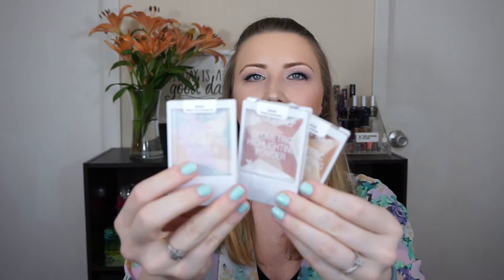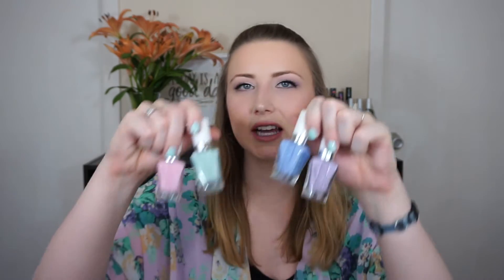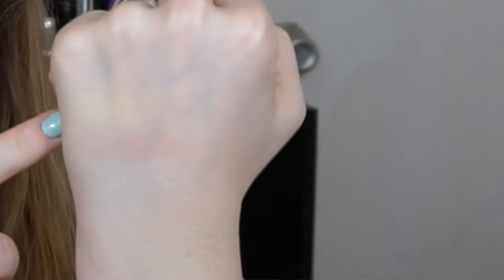Wet N' Wild Spring Collection // Spring Into the Wild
I got my hands on the NEW Wet N' Wild Spring Collection for 2016 & I thought I would show you guys! It's beautiful!! 3 highlighters, 2 eyeshadow trios, 3 liquid eyeliners, and 4 nail polishes!

I tend to post a lot more on Snapchat and Instagram if you want to check them out below!

Shop with Ebates! Everything I buy online I buy through Ebates and get money back!

Equipment I use:

Lighting : Natural sunlight if possible OR Lighting Kit from Amazon
Editing: iMovie